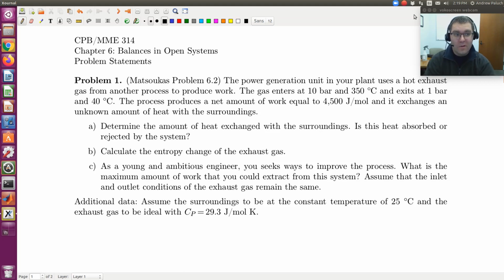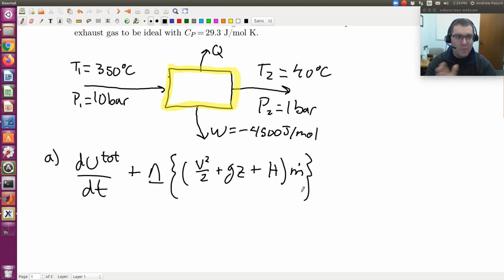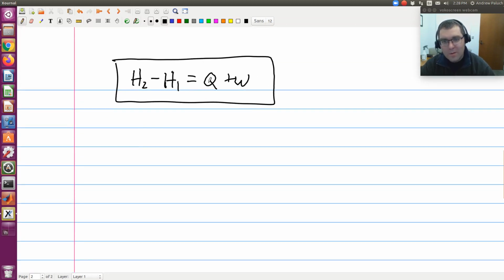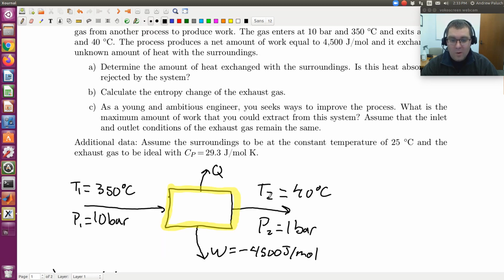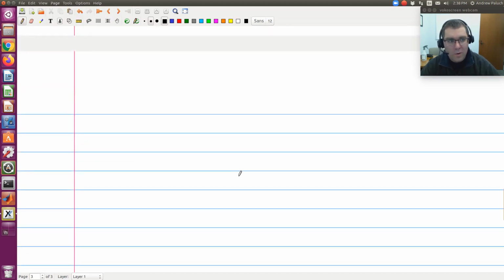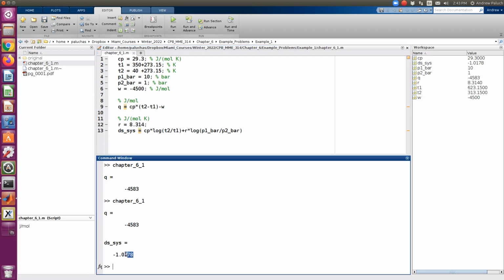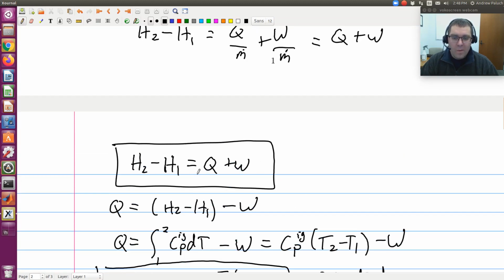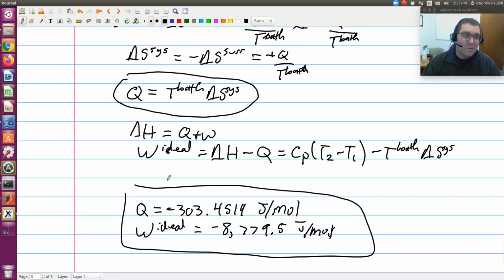Energy and Entropy Balance in Open System Example 1 (Chapter 6, Problem 1)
In this example we work through our first example energy and entropy balance in an open system. This is from Chapter 6: Balances in Open Systems. A copy of my work is provided below: